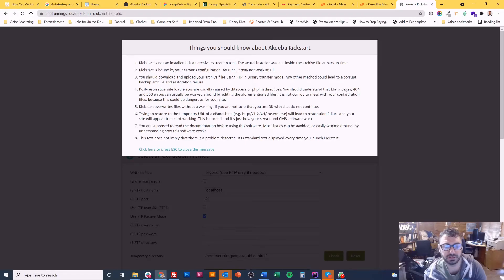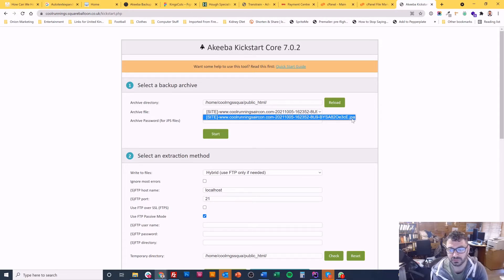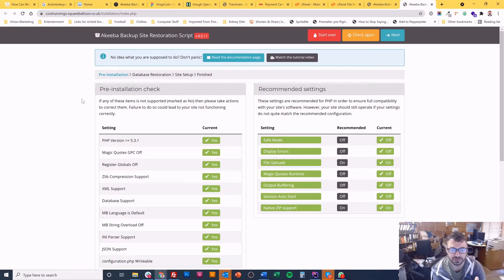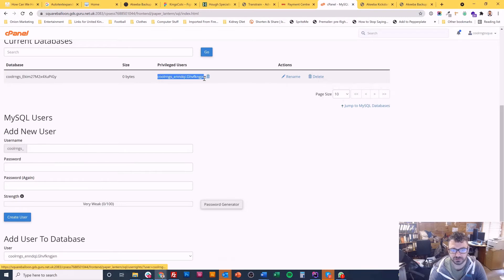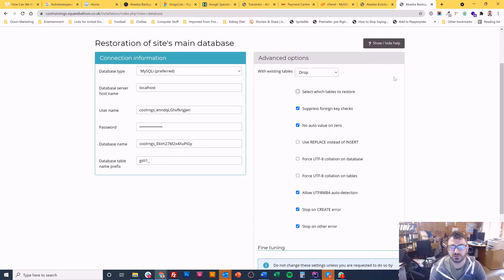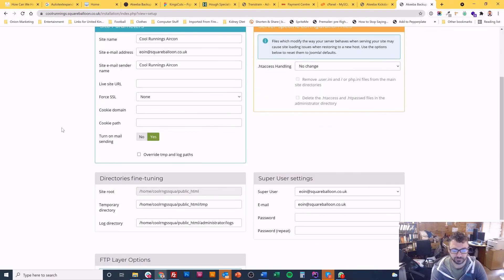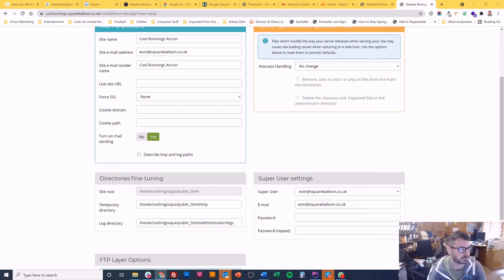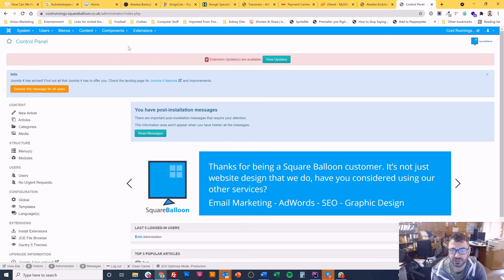How To Restore a Site Using Akeeba Backup and Akeeba Kickstar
Learn how to restore a site using Akeeba backup and Akeeba kickstar. Learning how to restore a site using Akeeba backup and Akeeba kickstar can be tedious and somewhat complicated, but this video will show you how to do it effortlessly.